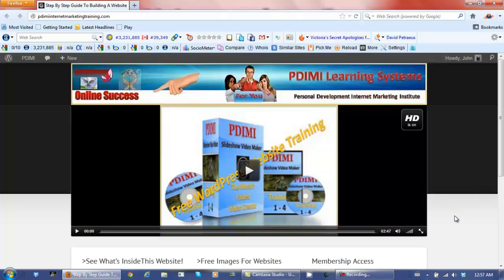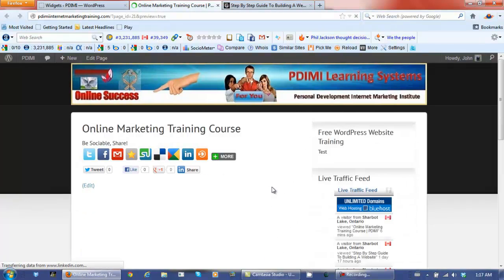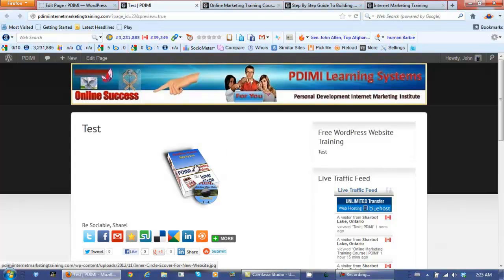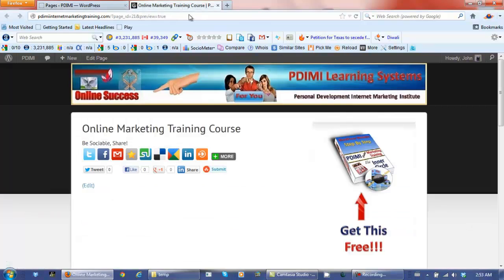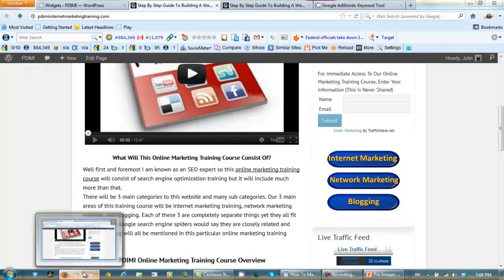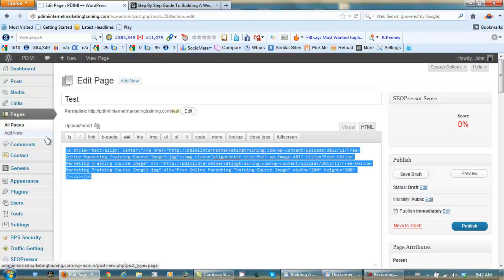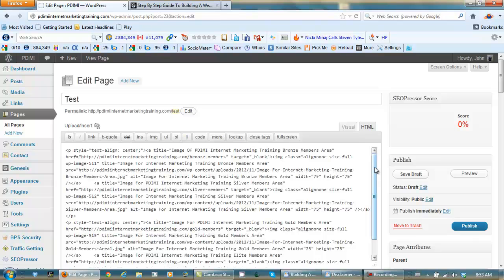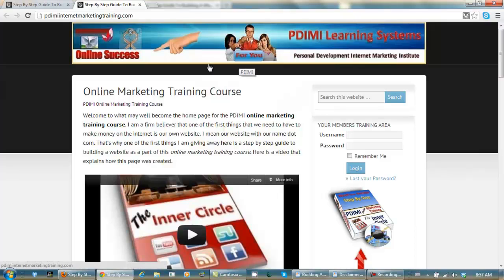How To Use WordPress To Build A Website - Agency Theme Part 3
Learning how to use WordPress to build a website is best learned one step at a time. This is part 3 of how to use the Agency theme on Genesis Framework to build a Wordpress membership website.

There are great WordPress website tutorials available online, but with our Guide To Online Marketing they will be free.

This video series will have information with WordPress website examples, and the best blogs on WordPress that I have seen. If you're looking for information on how to build a website to make money, follow this video training series.